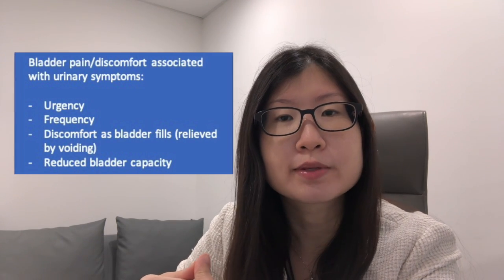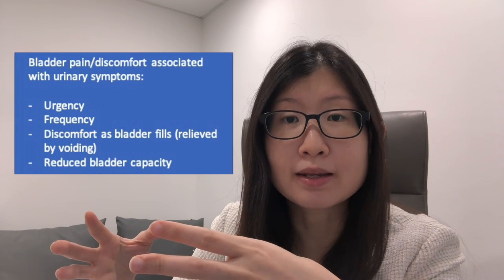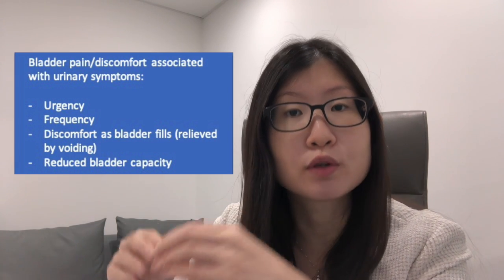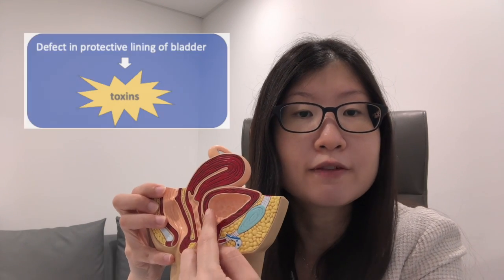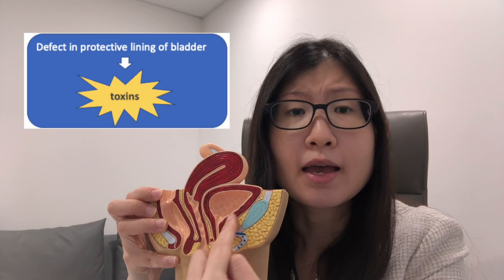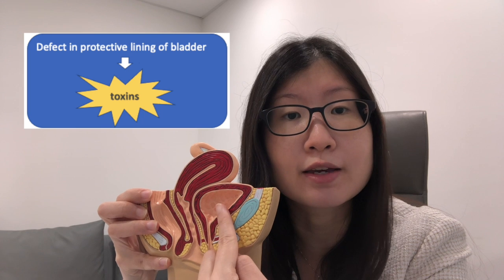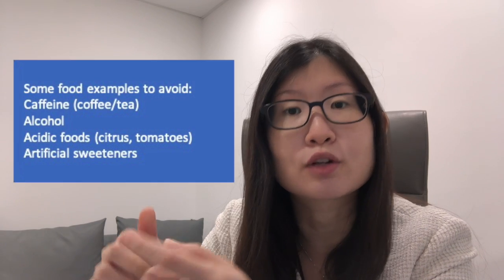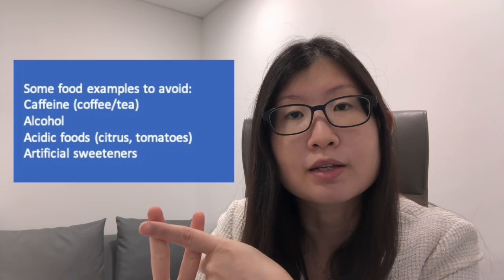Dr Ng Kai Lyn explains Bladder Pain Syndrome (BPS) at ACRM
Dr Ng Kai Lyn from ACRM explains the urinary symptoms associated with Bladder Pain Syndrome (BPS), what causes BPS, and what you should do to avoid aggravating your BPS if you are diagnosed with it.